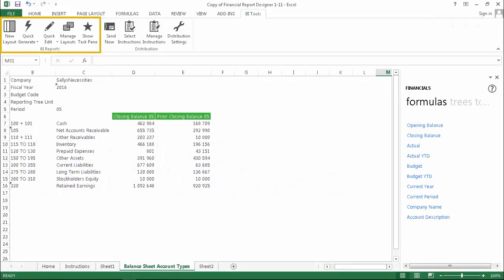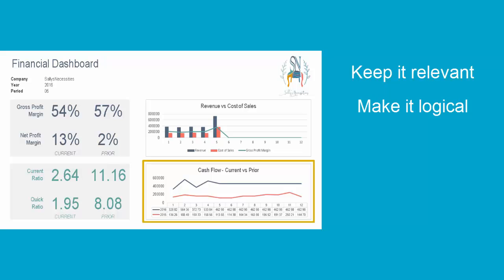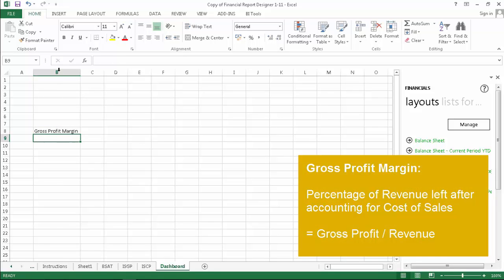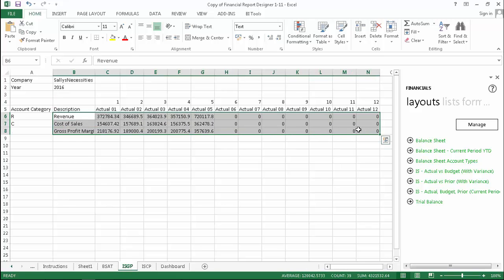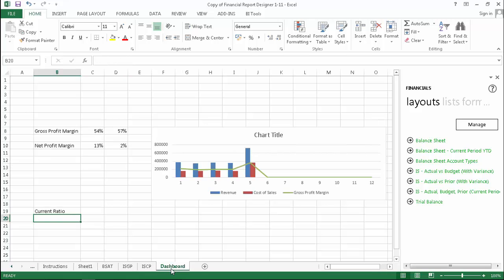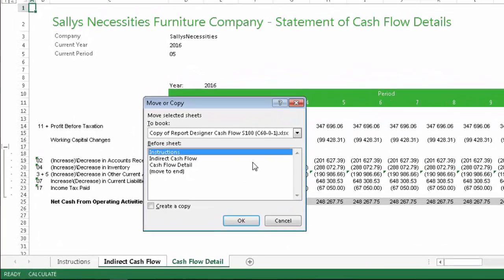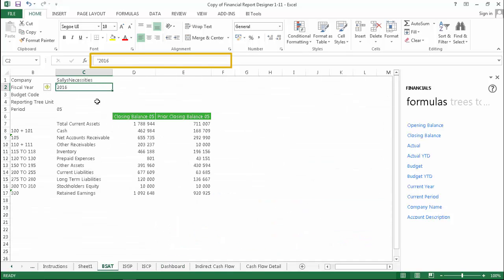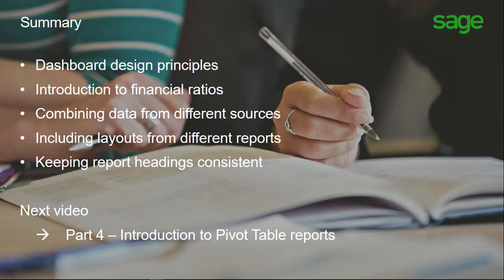Sally Series - Summarizing with Dashboards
Would you like to view all your data within one graphical report? Dashboards give you a visual representation of your data.  This video shows you how to create dashboards as a report within Sage Intelligence.